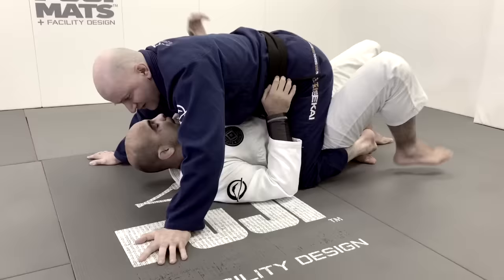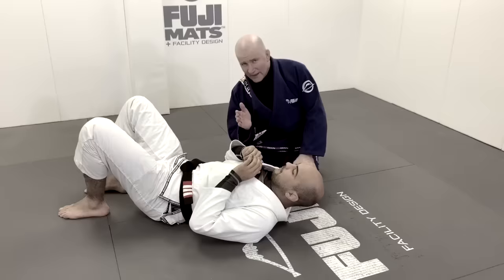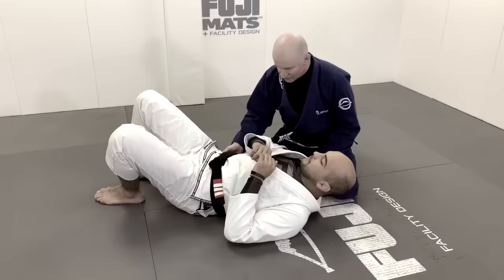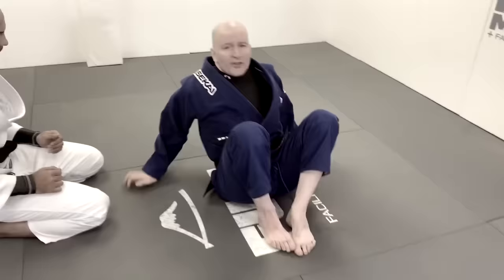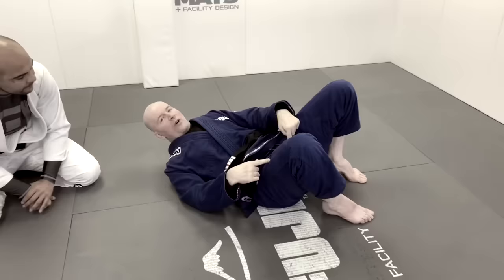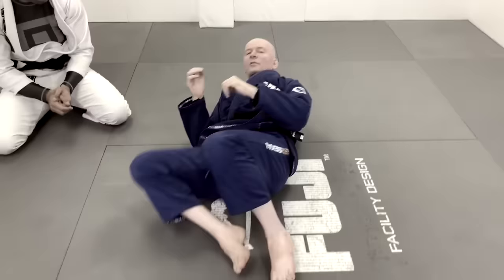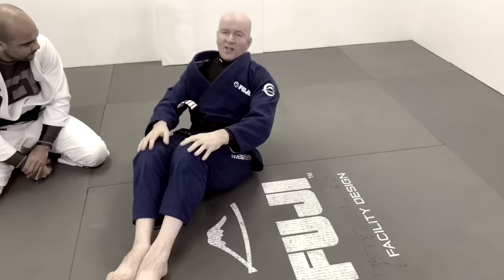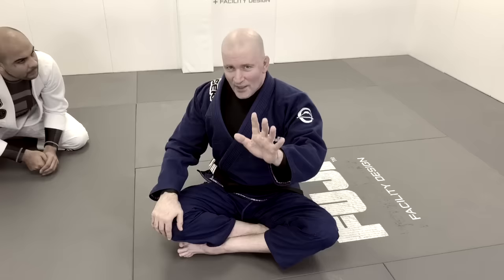How To Do The Perfect BJJ Mount Escape by John Danaher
In this video the great John Danaher shows us how to do the perfect BJJ mount escape. John breaks down every single detail of the mount, and how to escape from the mount.